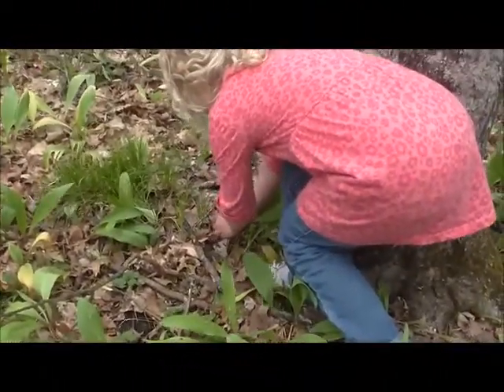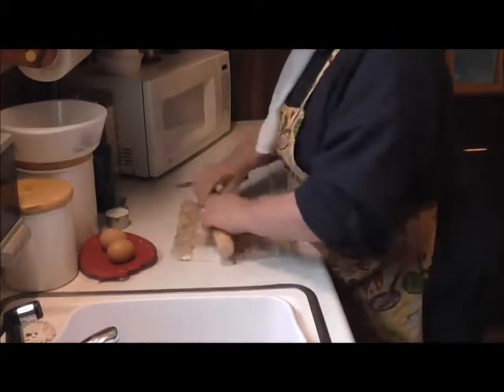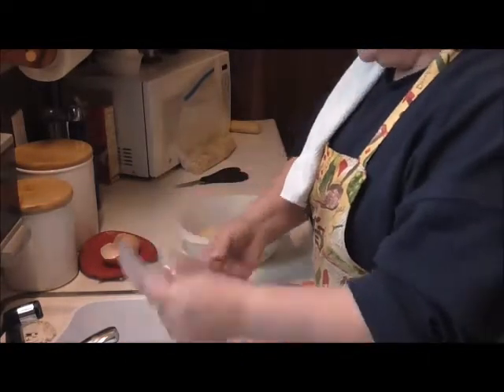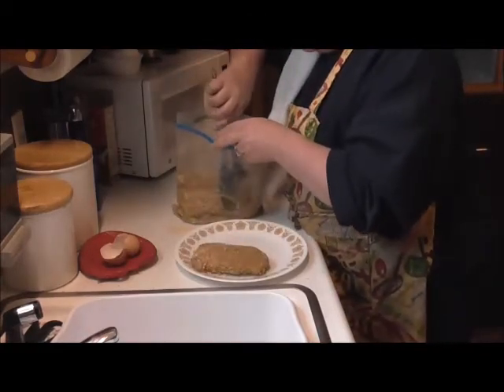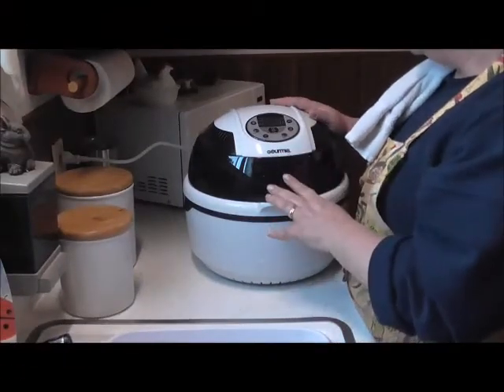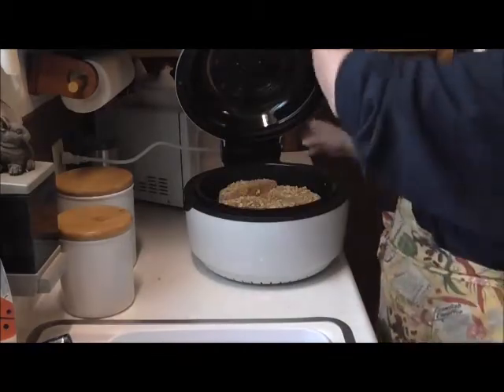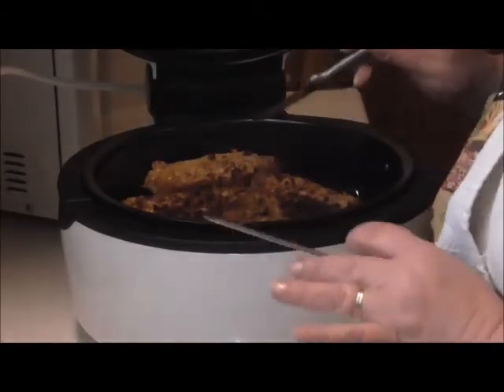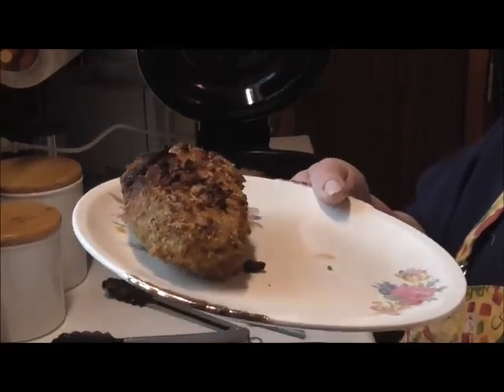Seasoned Breaded Pork Loin Chops (Air Fried)